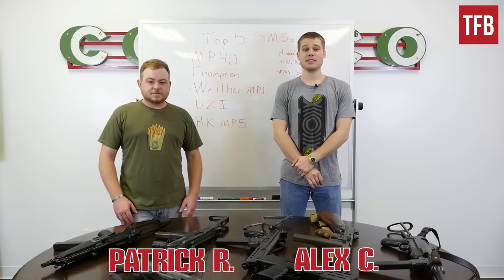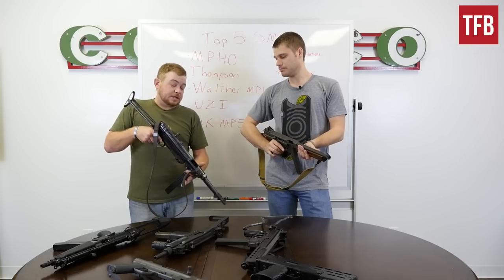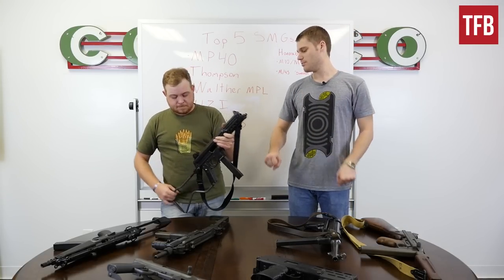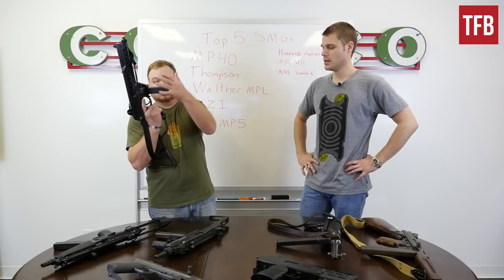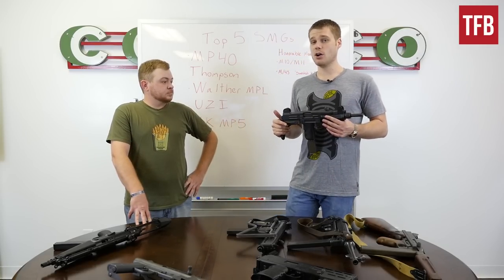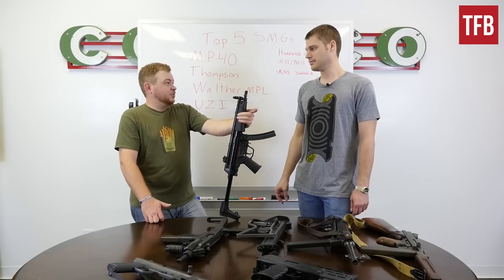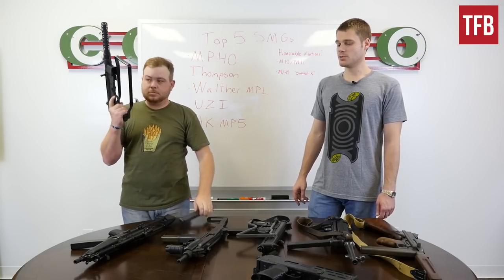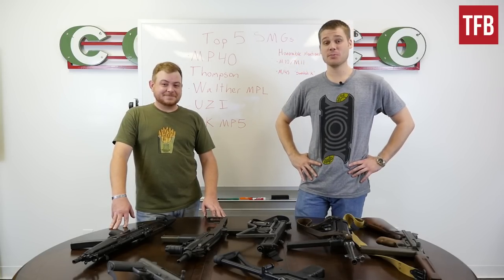Top 5 Submachine Guns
The submachine gun is falling quickly into obsolescence, but they still fill a few important roles and are incredibly fun to shoot. In this episode of TFBTV, we look at the top 5 best sub-guns factoring in historical significance and effectiveness. We also had to have some honorable mentions as it would be sinful to leave them out!

This video is subtitled in Russian and Japanese. Thanks Val and Osamu.
Featured firearms:
MP40
Thompson
Walther MPL
UZI
HK MP5
M10 ("Mac 10")
Swedish K or M/45 (MK760)